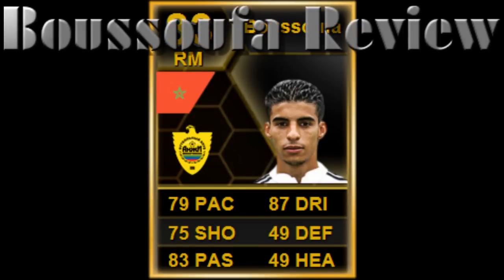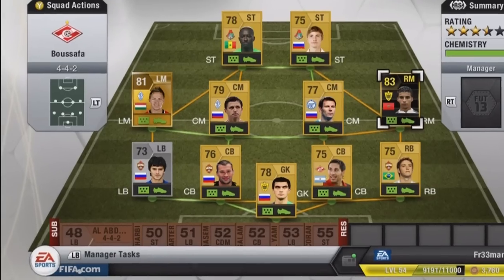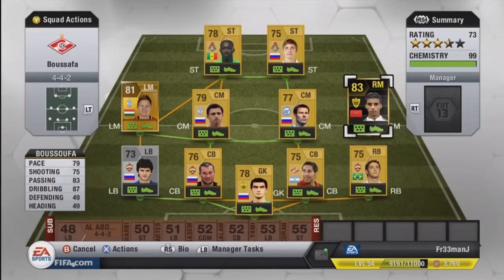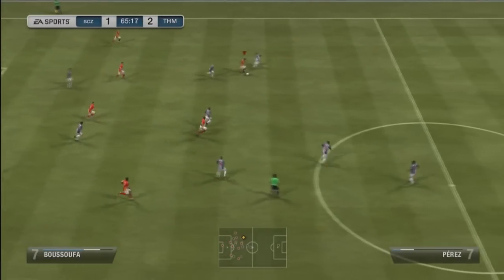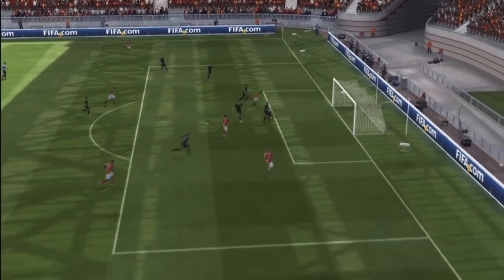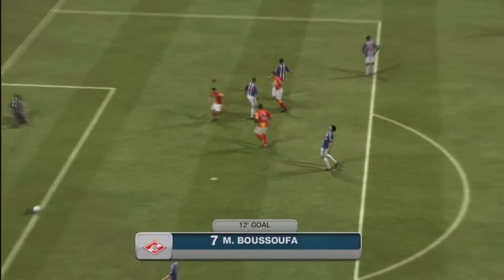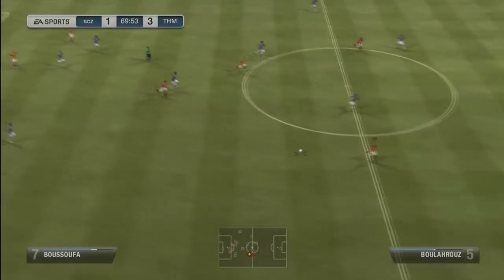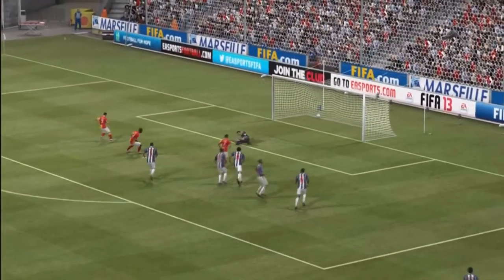Fifa 13 | Team Of The Weekly - In-Form 83 Boussoufa Review (with gameplay)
Hey guys been ill for a bit so thats why i havent uploaded for a while but im back and i am going to bring you some more videos daily i hope!
Hope you like this one anyway :D